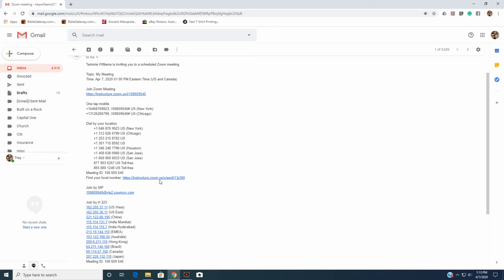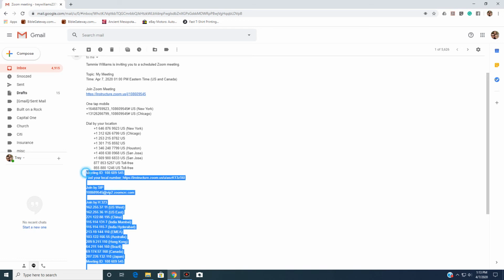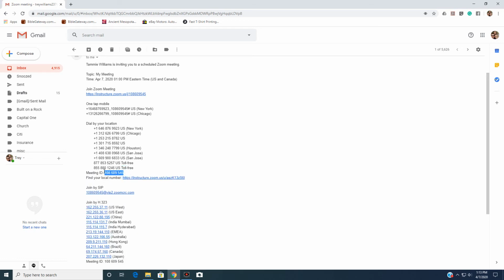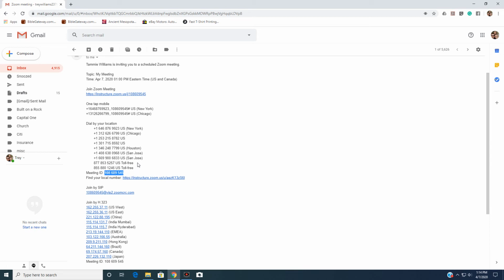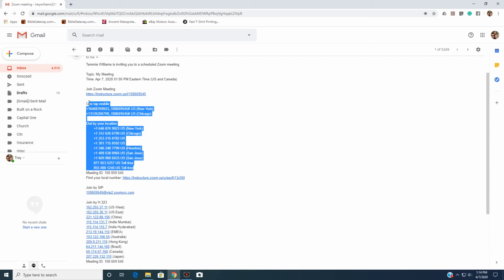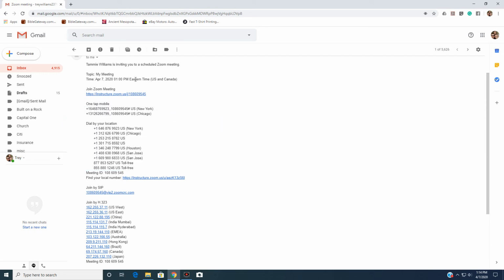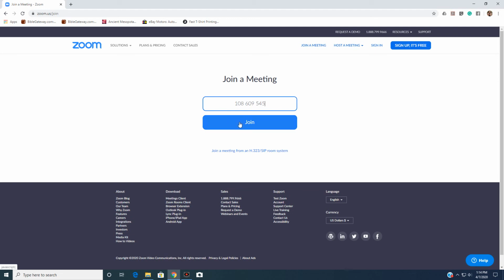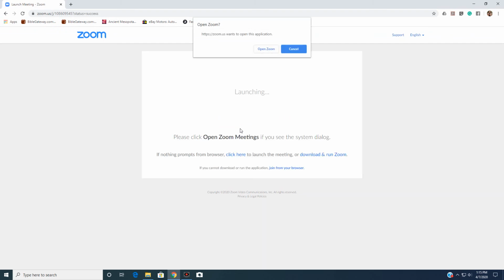joining a zoom meeting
A very simple tutorial on how to join and participate in a Zoom Meeting.